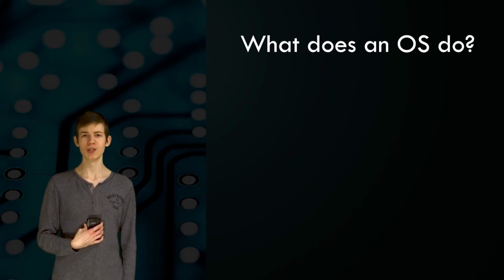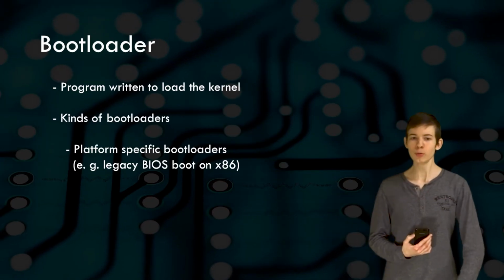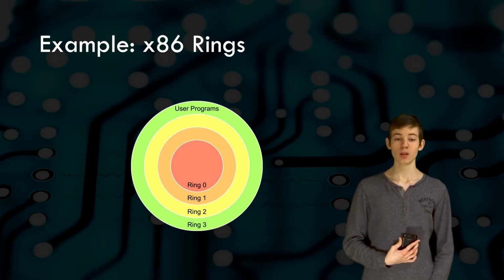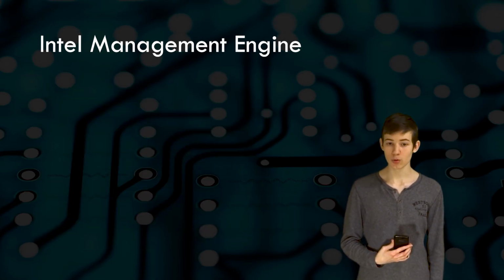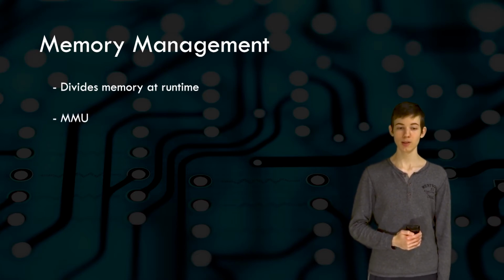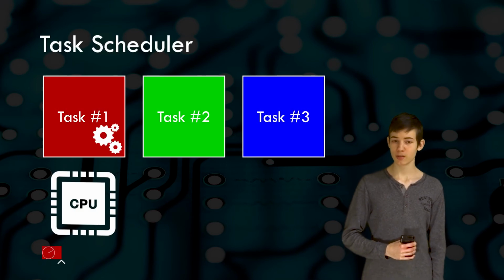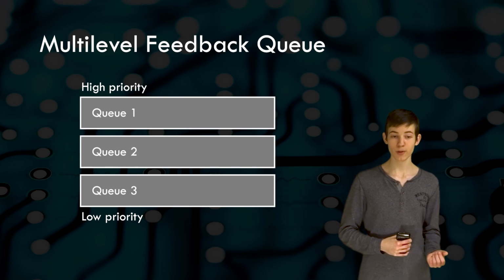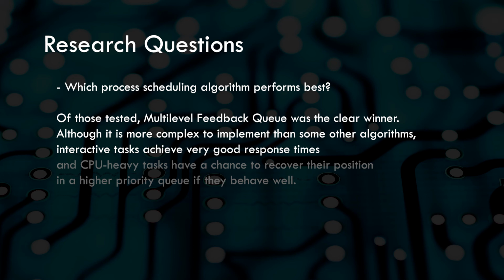Operating Systems: How they work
This is a presentation of my thesis about operating systems. I chose this topic because I find it very interesting and I already have experience with developing an x86 operating system from scratch.

0:00 Introduction
0:12 What does an OS do?
0:44 Bootloaders
2:46 CPU Privileges
6:23 Interrupts
6:52 Memory Management
7:59 System Calls
8:52 Task Schedulers
12:30 Takeaways